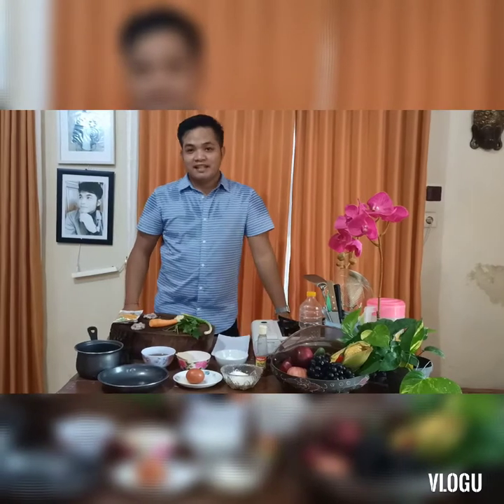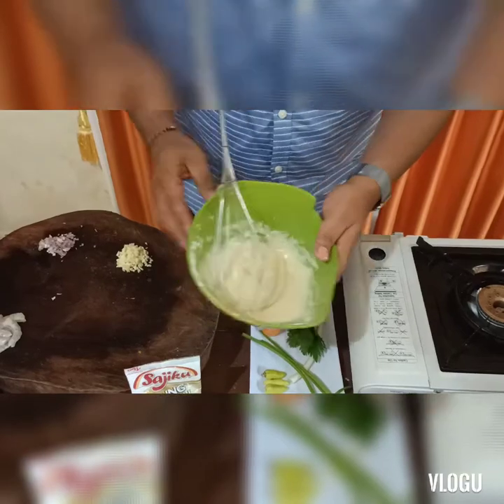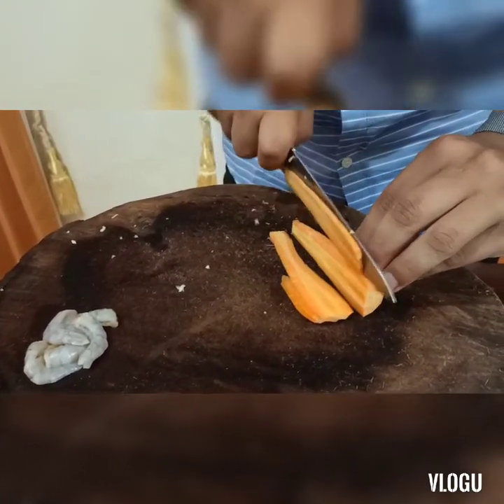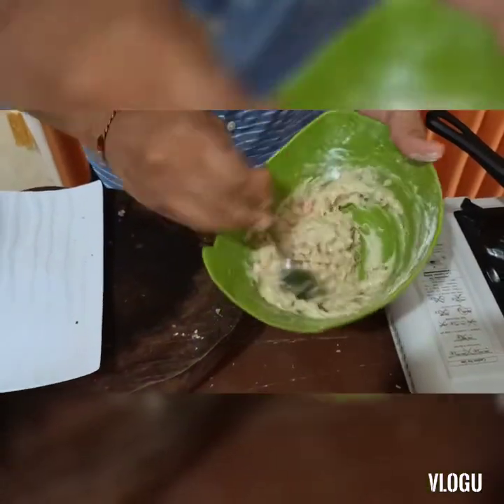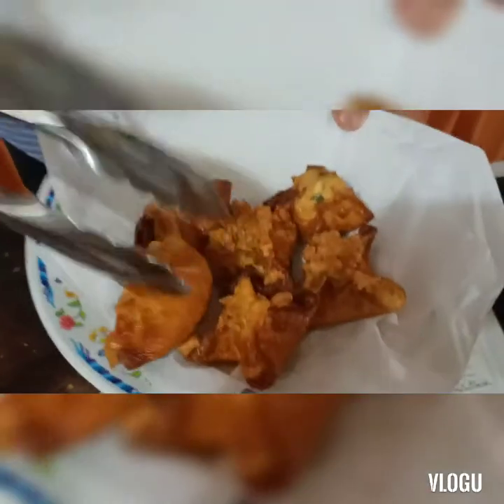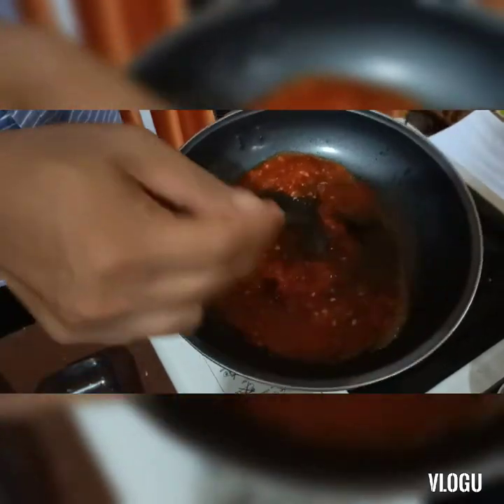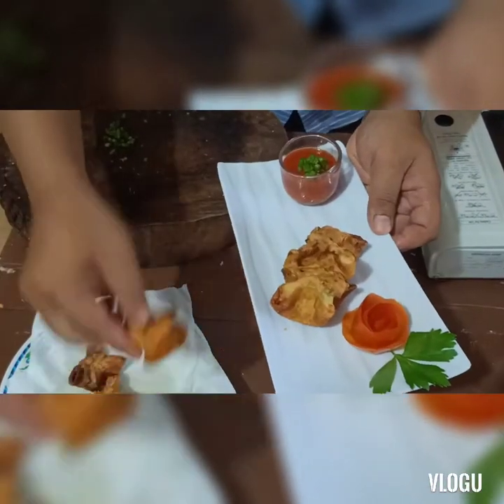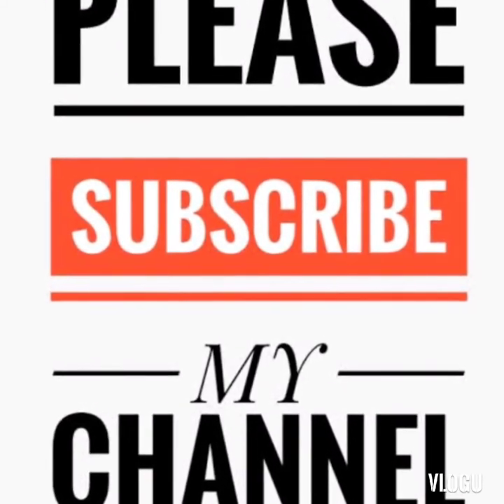resep pangsit goreng ala resto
resep pangsit udang goreng sweet Chili sauce,anti GAGAL,crispy,gurih empuk.